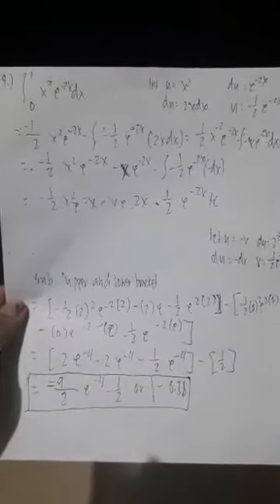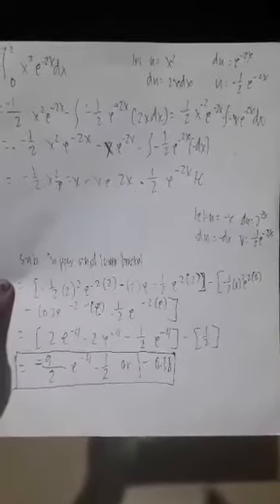Statistics Problem Solving